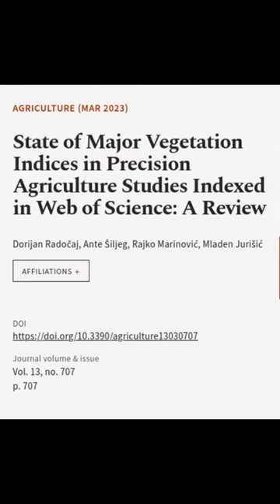State of Major Vegetation Indices in Precision Agriculture Studies Indexed in Web of ... | RTCL.TV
### Keywords ###

### Article Attribution ###
Title: State of Major Vegetation Indices in Precision Agriculture Studies Indexed in Web of Science: A Review
Authors: Dorijan Radočaj, Ante Šiljeg, Rajko Marinović ,and Mladen Jurišić

### Image Attribution ###
We used stable diffusion to programmatically generate the background images. The prompt used is: State of Major Vegetation Indices in Precision Agriculture Studies Indexed in Web of Science  A Review of theologicCover of AbstractHypnotizing several dimensionsDivine cosmic dimensionsIntricateCover Volumetric lightshafts, Incredible Depth, spring shafts levitating lavender and lilac sunflowers, exotic dappled lighting, midnightscape, caverns, geode, midnight blue, blue violet, portal, upward spiral glow, luminous scene, luminous scene, luxurious gold skin, digital painting, Ehretsmann, WLOP, studio

### Video Timestamps ###
0:00:00 - Summary
0:00:58 - Title
0:01:04 - End